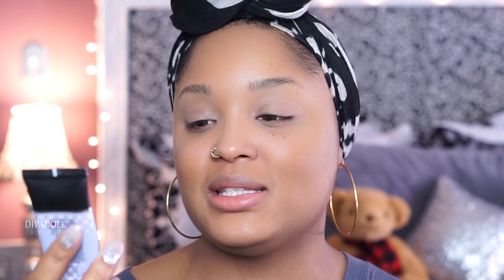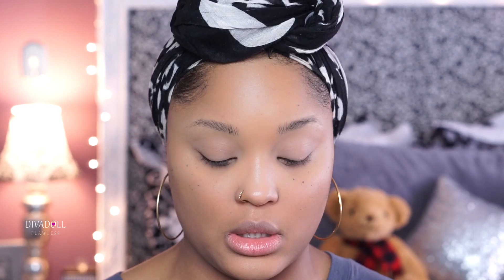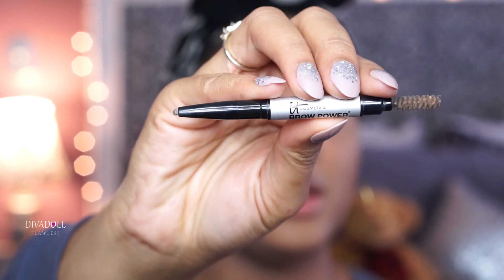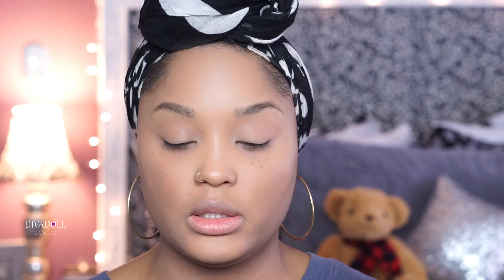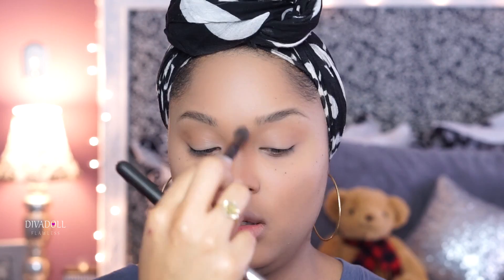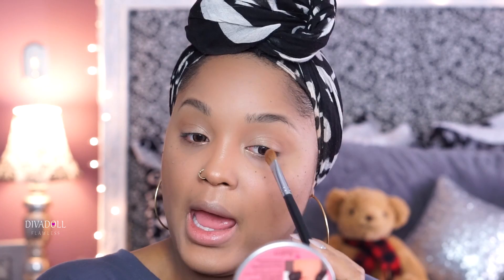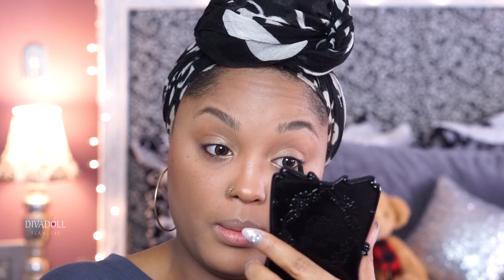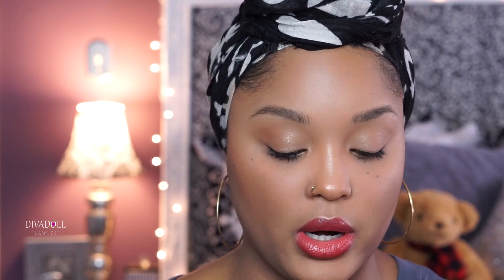Chatty Get Ready With Me | Natural Makeup 💄 | 2016 | DivaDollFlawless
Hey Dolls,
Today's video is a super chatty get ready with me natural glam  makeup tutorial. I actually had fun filming this, even with all the mishaps that happened while I tried to film it. LOL I will be doing more tutorials and probably more like this. Let me know if yall want this tutorial refilmed I really don't mind doing it again as I think it is a basic tutorial that anyone can retweek to their liking and to fit their own routine. Happy Holidays!!

Geo Bella Brown
PinkyParadise.com

Products Used:
Smashbox Pore Minimizing Primer (Ulta)
Tarte Shape Tape Concealer (Tan,Deep)
Real Techniques Makeup Sponge
DermaBlend Intense Camo Powder (Bronze)
M.A.C Studio Fix Powder (NW45)
Betty Loumanizer
NYX Retractable EyeLiner
Loreal Telescopic Carbon Black Mascara
It Cosmetics Universal Brow Powder Pencil (Universal Taupe)
ELF Clear Lash And Brow Mascara
Revlon ColorBurst Lip Butter (Red Velvet 040)

Filmed With: SonyA6000